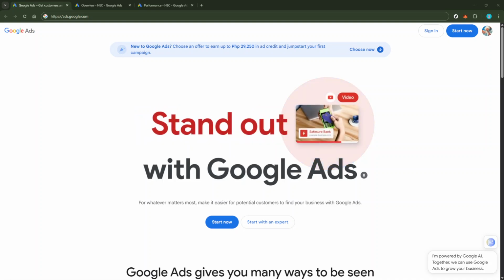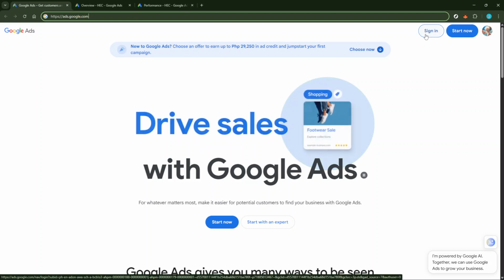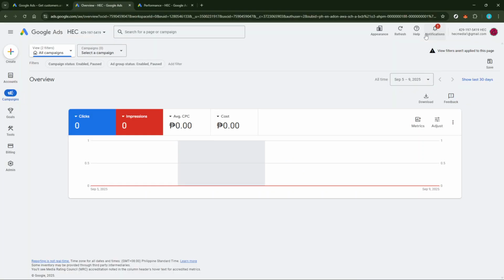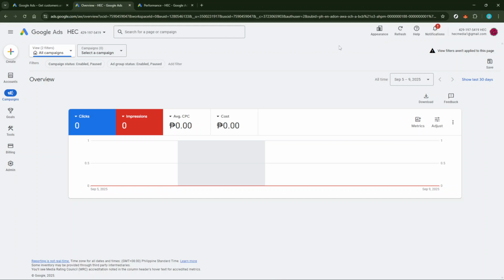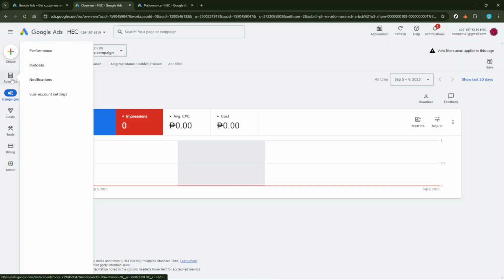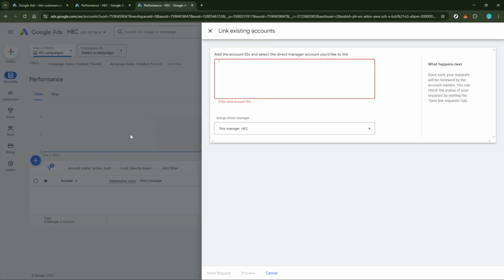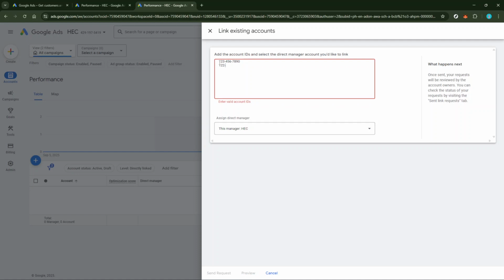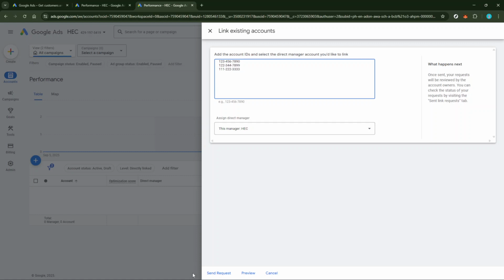How To Manage Multiple Google Ads Accounts [2025 Guide]